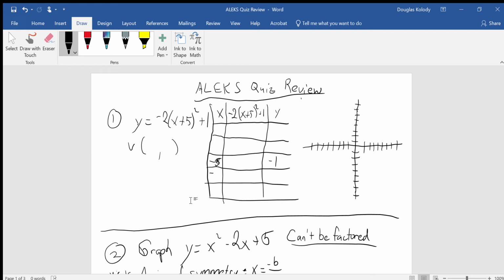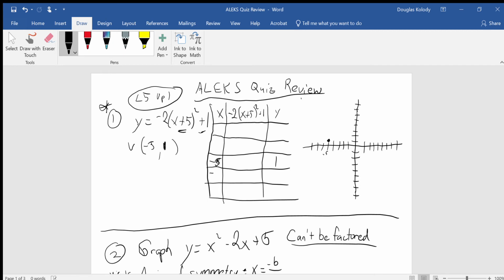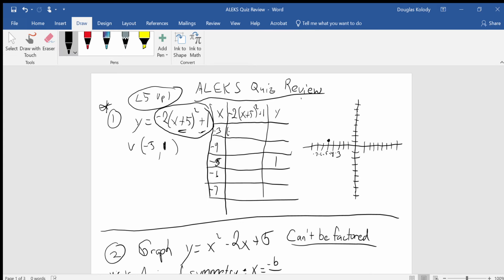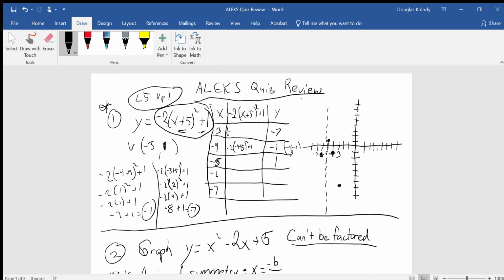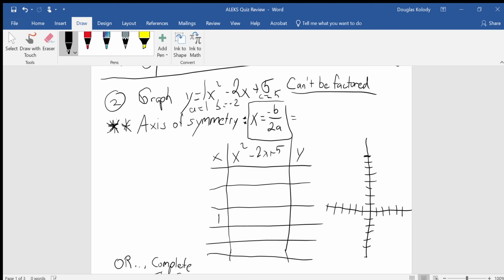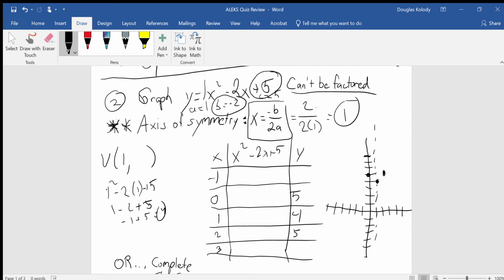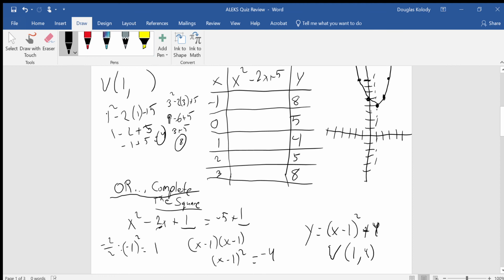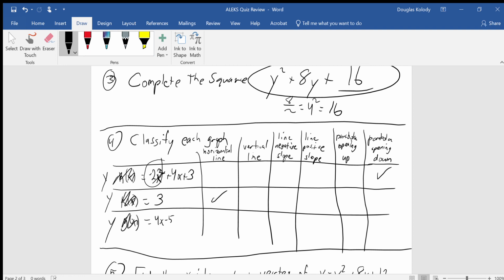ALEKS Quiz Review Video PART 1